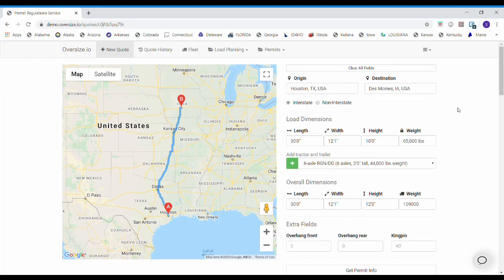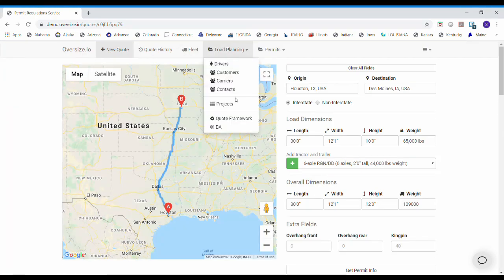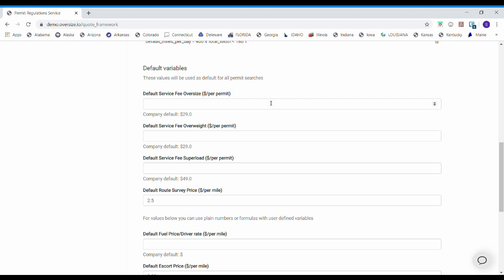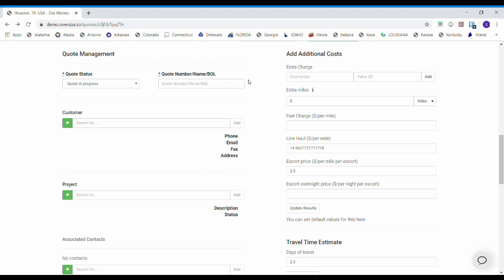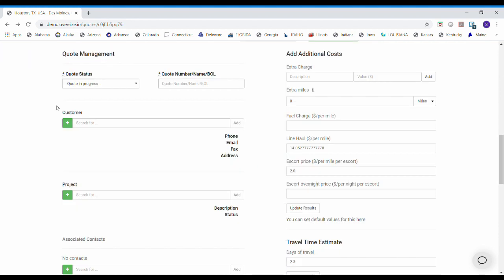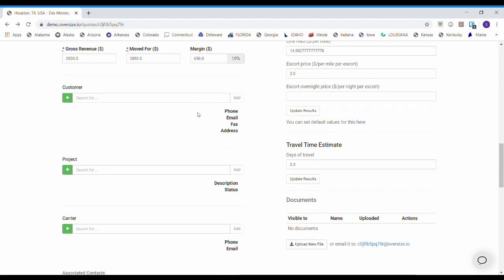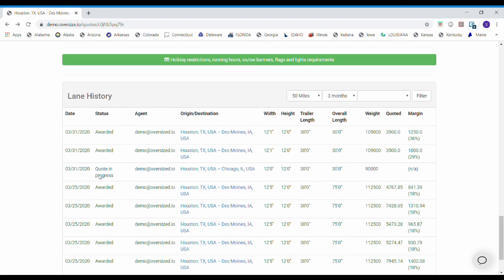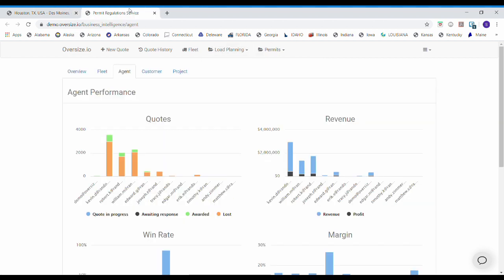Oversize.io Broker Tutorial